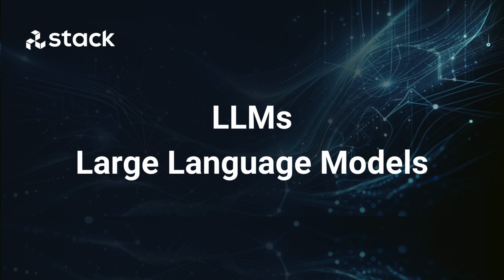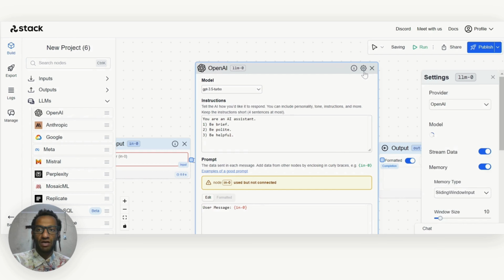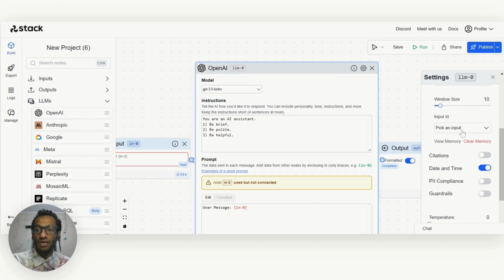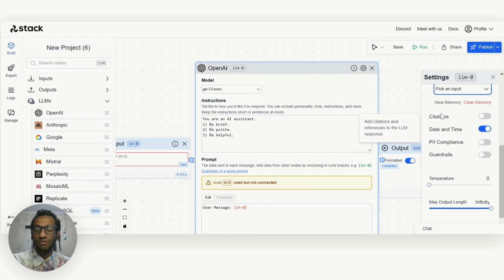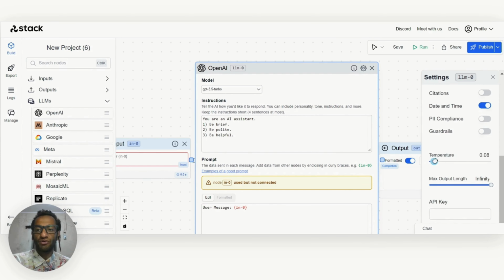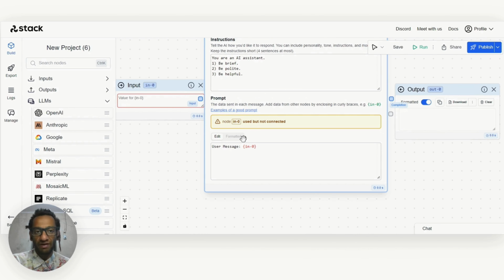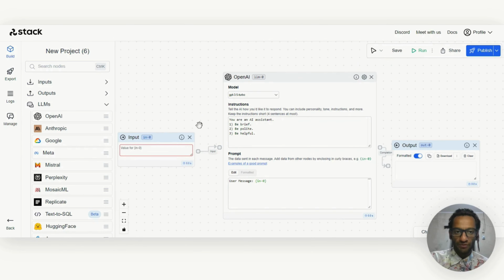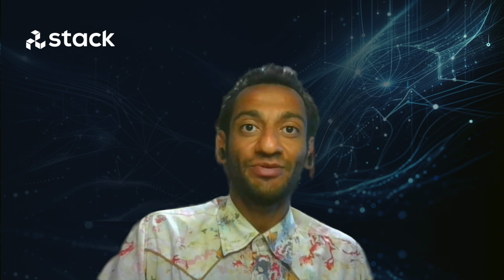Large Language Models Walktrough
Hello Again Folks✌️
In this video we learn about the fundamentals of LLMs and how to use them in Stack AI.
We delve deep into its settings and will learn about different components in LLMs which allow to maximize the accuracy and the reliability of LLMs.

Stick around for more content like this!